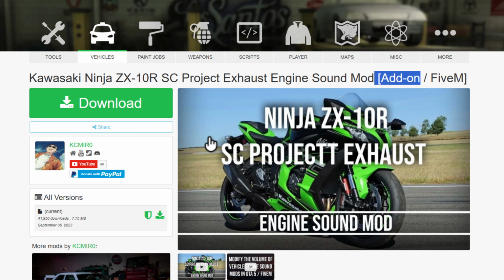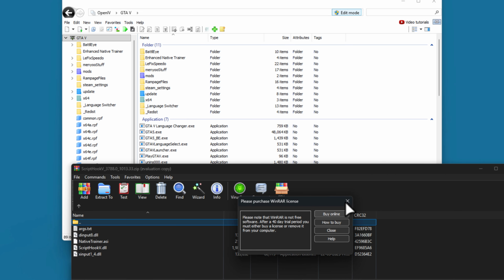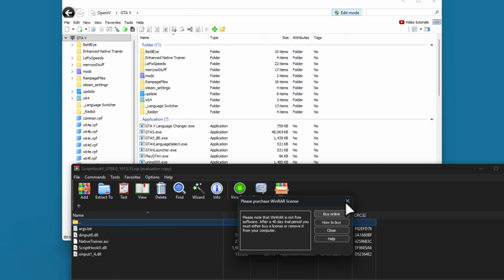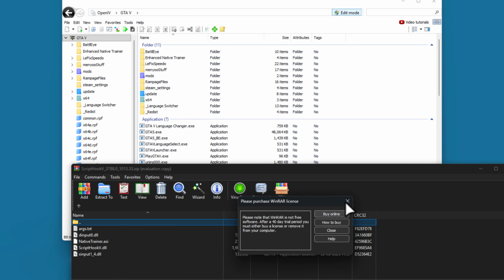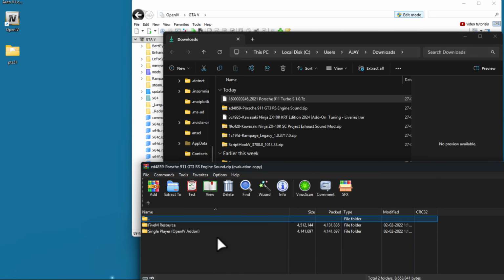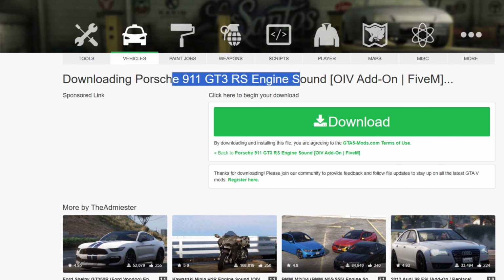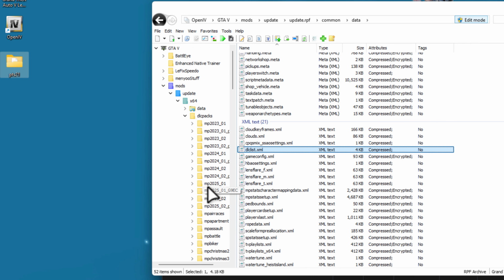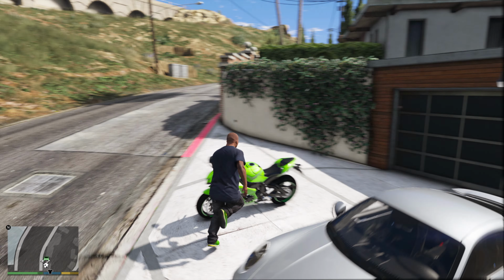How to Install Real Vehicle Engine Sounds for Any Car in GTA 5 (2026 Guide)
In this guide, I’ll show you how to install real vehicle engine sounds for any car in GTA 5 (2026). This mod enhances realism by replacing default engine audio with real-life car sounds. I’ll walk you through downloading sound mods, installing them using OpenIV, replacing audio files correctly, and making sure everything works in-game. Whether you're using add-on cars or replacing vanilla vehicles, this step-by-step tutorial will help you get realistic engine sounds without errors.

00:00 Preview
00:09 Intro
00:17 Start
01:43 Method 1
03:52 Method 2
07:30 Ninja ZX-10R Engine Sound
07:39 Porsche 911 Engine Sound